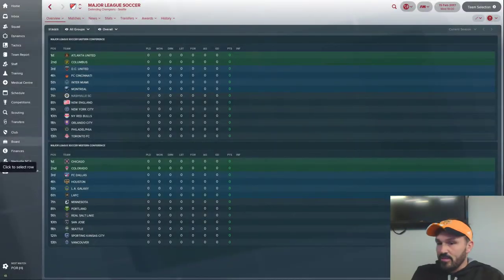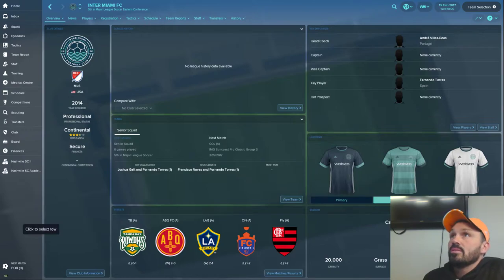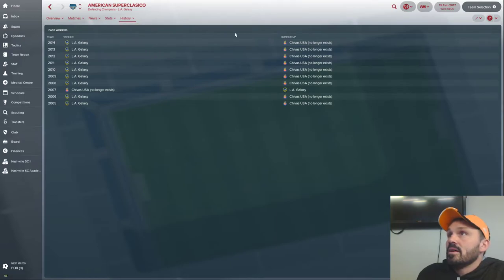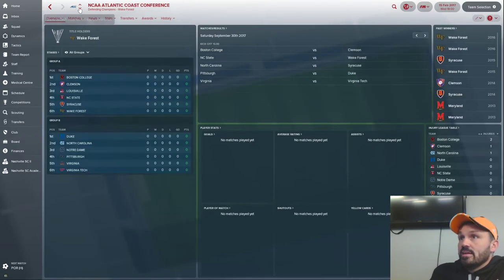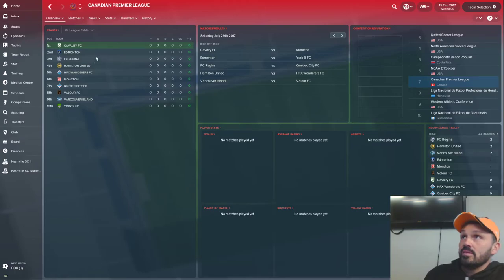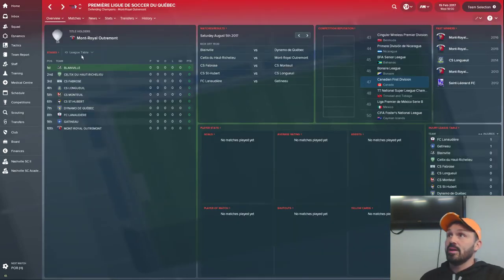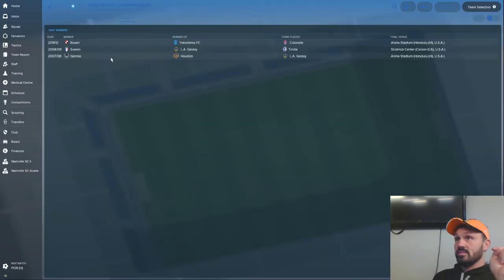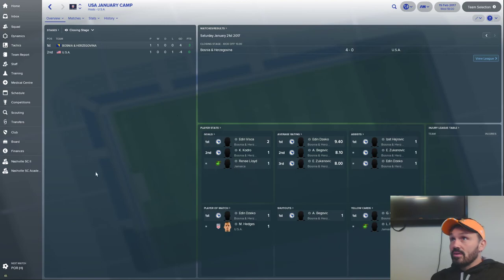FM18 USA & Canada Real Life Pyramid Expansion File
This file expands the US and Canadian pyramids in Football Manager 18 as close to real life as possible. It expands MLS to 26 teams, adding future expansion franchises FC Cincinnati, Miami, and Nashville SC. It also adds USL, NCAA Division 1 Soccer, the US Soccer Development Academy, the Premier Development League, and the National Premier Soccer League as playable competitions.

The main Canadian leagues are also playable. The Canadian Premier League, League1 Ontario, Premiere Ligue de soccer du Quebec, the Canadian Soccer League (1st & 2nd divisions), and the Pacific Coast Soccer League are included.

I'm sure that there are others, I will link to those in the future.